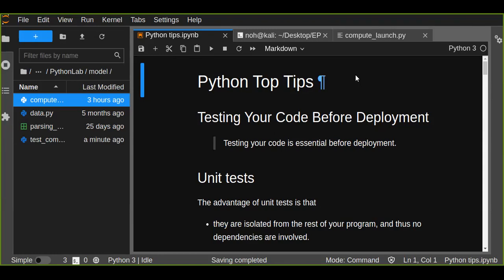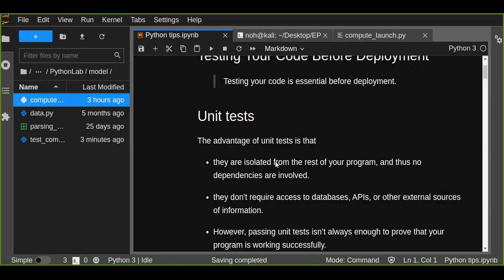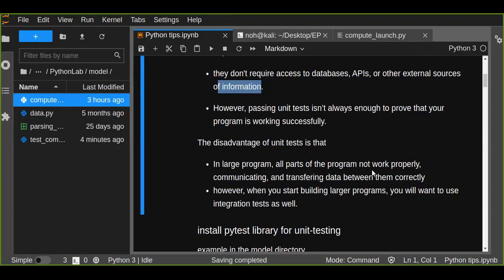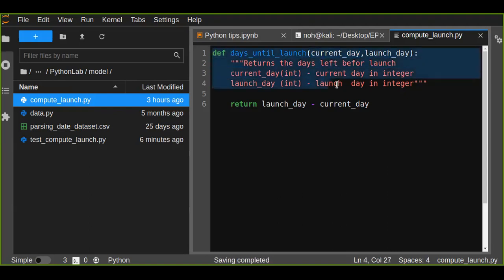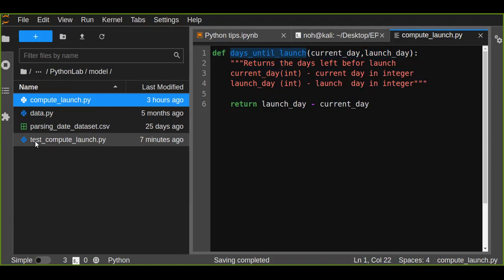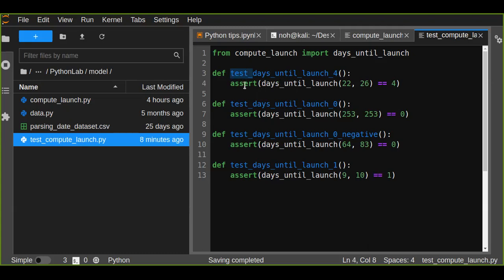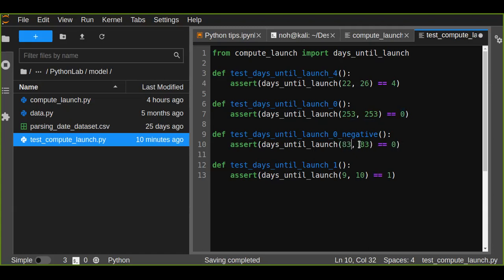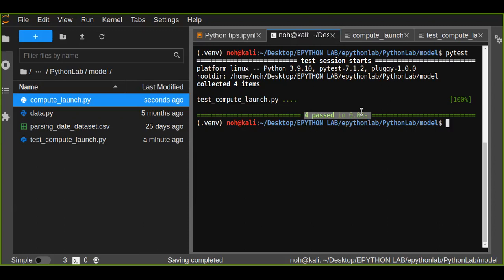Python Top Tip: How to Test Your Code in Python | Unit tests in Python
In this video, you will learn how to test your code using using unit tests in Python with pytest library.